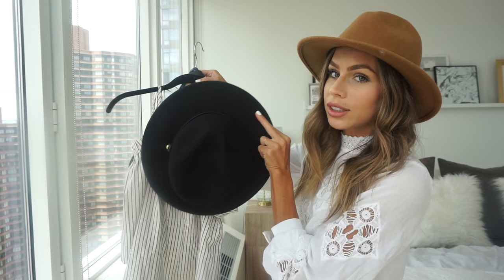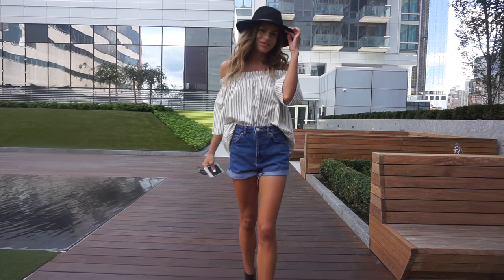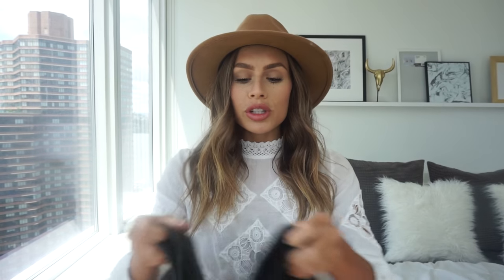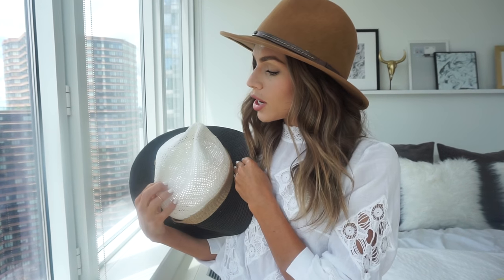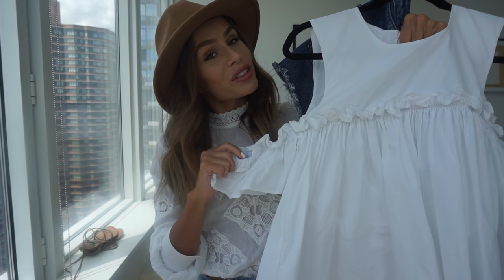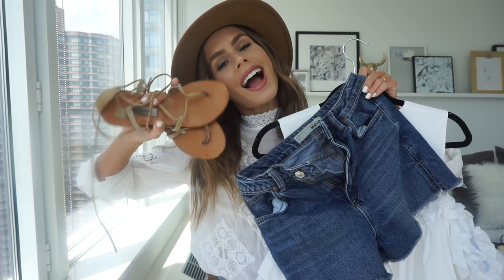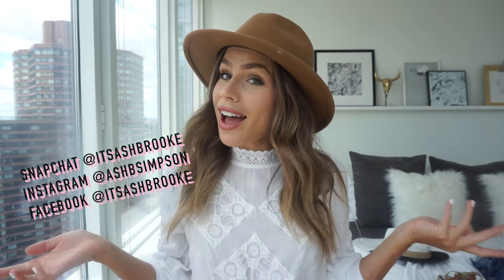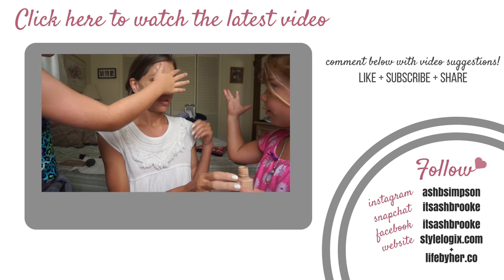How To Style : HATS // Summer Hat Look Book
As I mentioned in the video, hats are my FAVE accessory. I think they add so much to an outfit, and I always add one when I think my outfit is a little too blah.

Additional photos on STYLELOGIX.COM

SITE Stylelogix.com // LifeByHer.co

Follow on instagram @HerLifeCo

54 West 40th St
New York, NY
10018